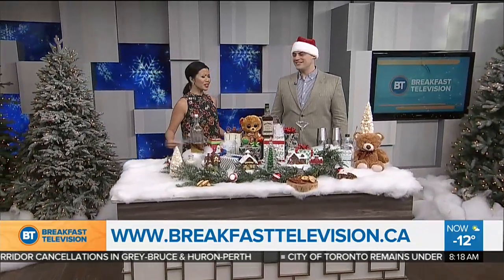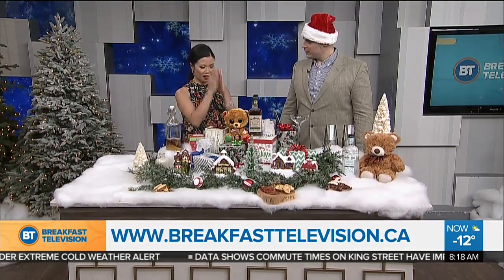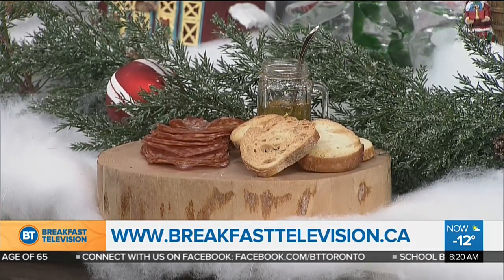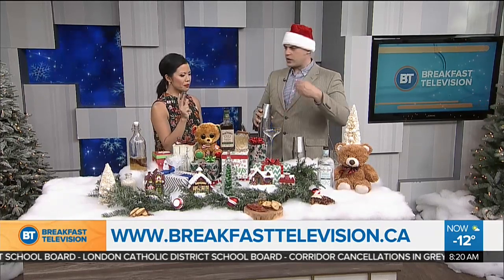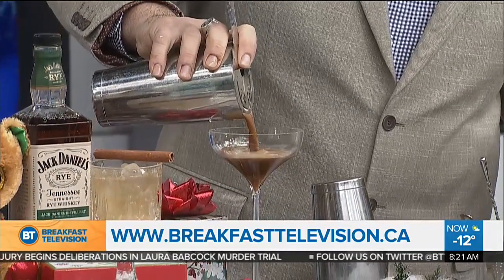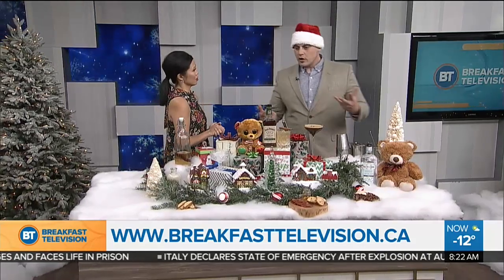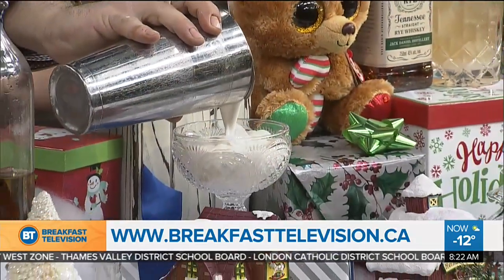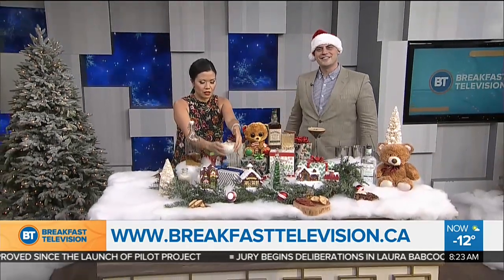Cocktails and mocktails for the holidays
Zak Doy from Wizards of the West joins Melanie with some festive cocktail ideas and lets us know where to get the products!